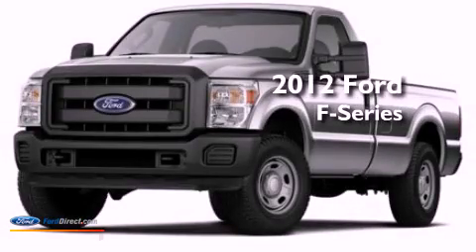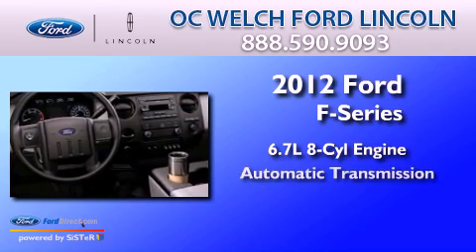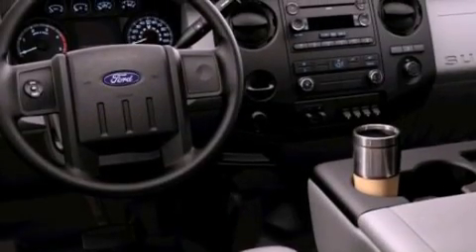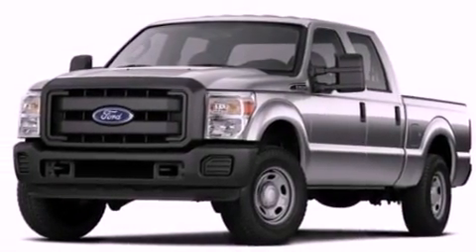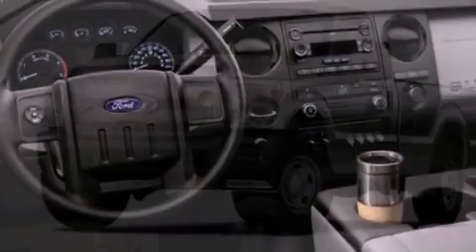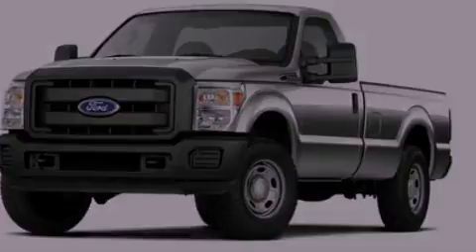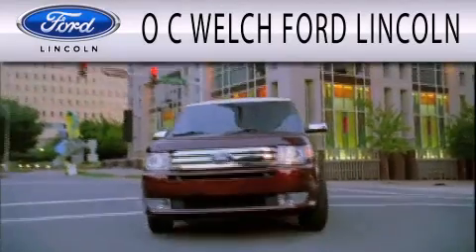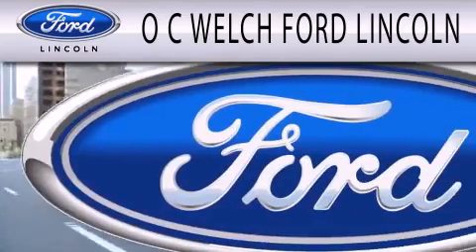Used 2012 FORD F-250 Hardeeville SC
Year : 2012
 Make : FORD
 Model : F-250
 Engine : 6.7L V8 32V DDI OHV TURBO DIESEL
 Trans . : 6-SPEED AUTOMATIC
 Exterior : WHITE
 Miles : 6
 Interior : BLACK
 Stock : 00T95083